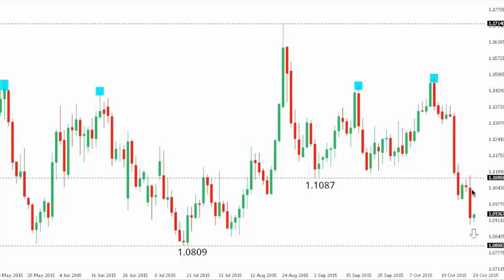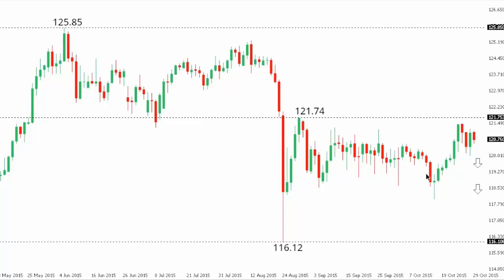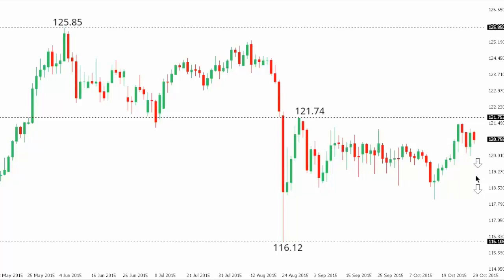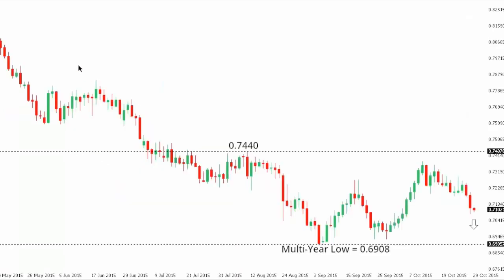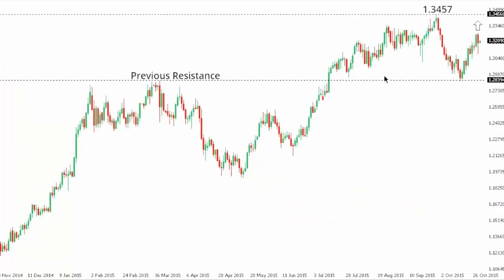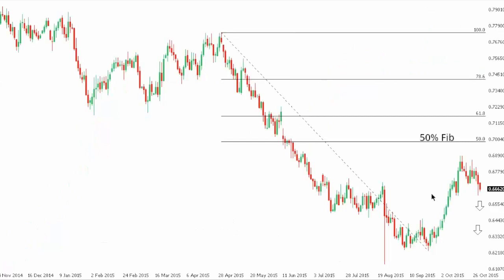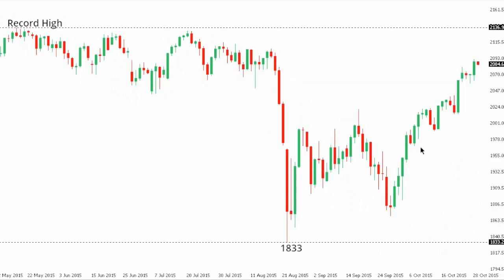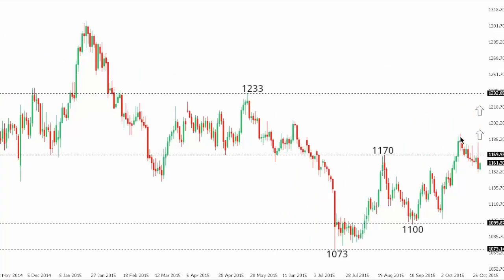SignalsAndCopy.com - Thursday, October 29, 2015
Chart Talk

Why SNC copy trade?
Copy trading enables traders in the financial markets to automatically copy positions opened and managed by a selected investor, usually in the context of a social trading network.

Unlike mirror trading, a method that allows traders to copy specific strategies, copy trading links a portion of the copying trader’s funds to the account of the copied investor. Any trading action made thenceforth by the copied investor, such as opening a position, assigning Stop Loss and Take Profit orders, or closing a position, are also executed in the copying trader’s account according to the proportion between the copied investor’s account and the copying trader’s allotted copy trading funds.